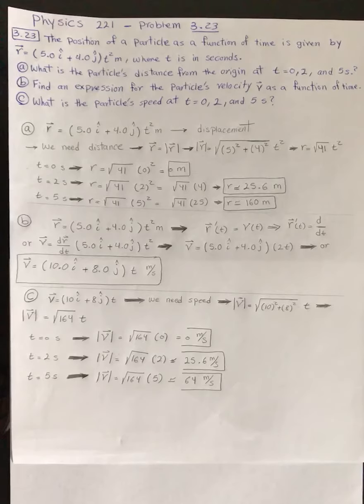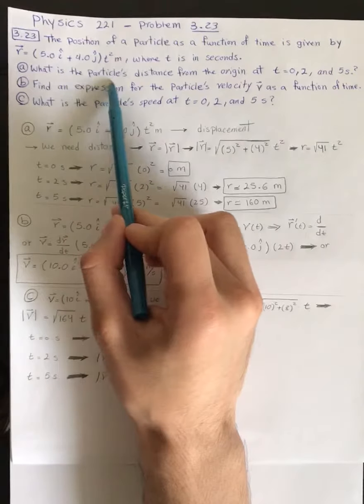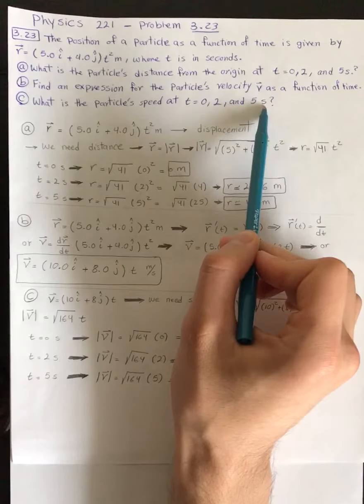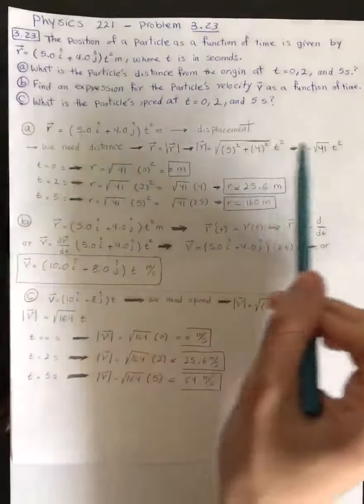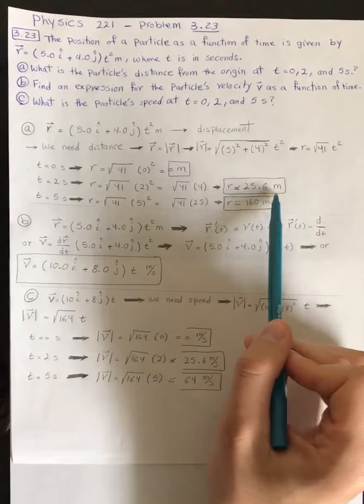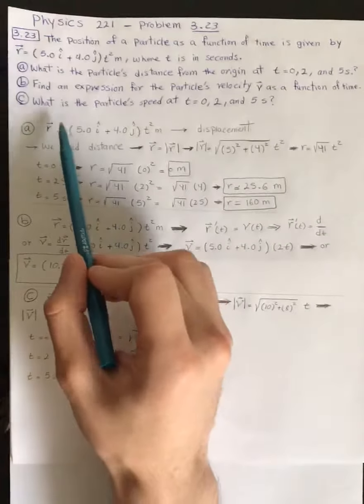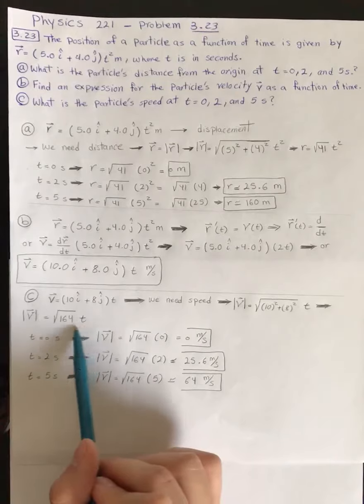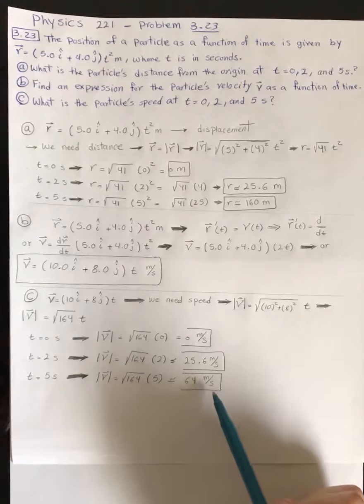Amir Fatehi Problem 3 23